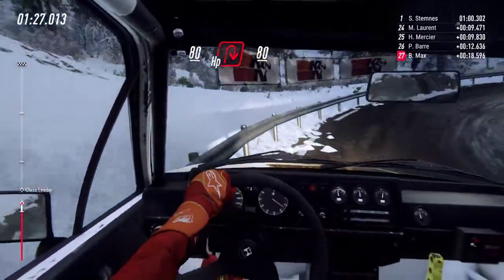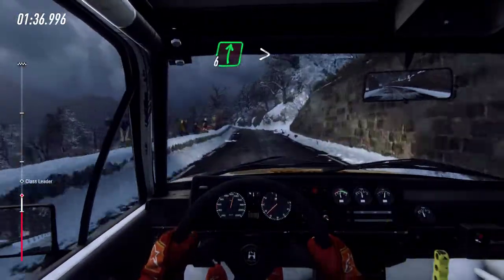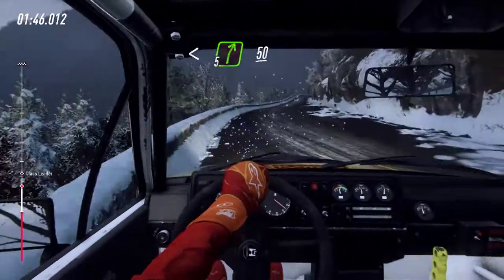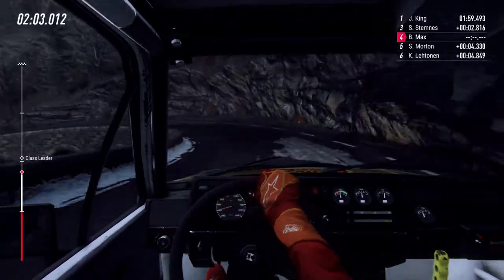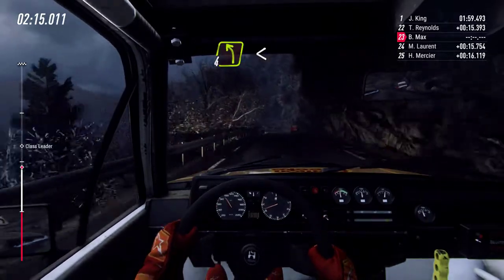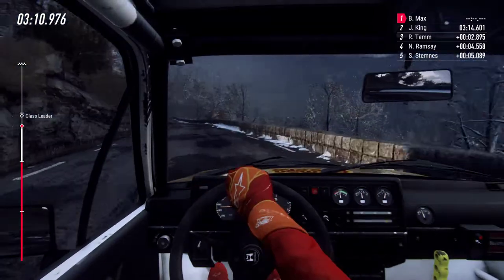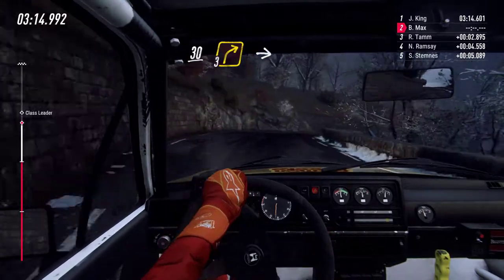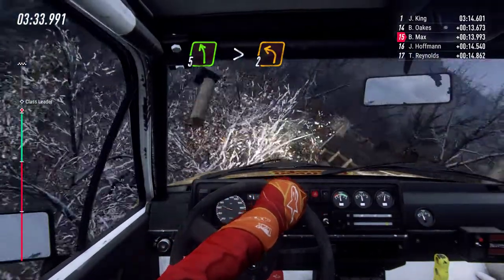Dirt Rally 2.0 - Career - GOLF MK GTI - Race 3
dnf
terminal damage
logitech g29 - pc